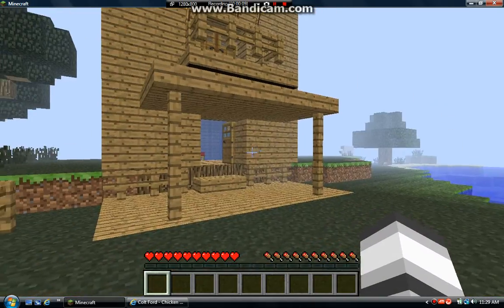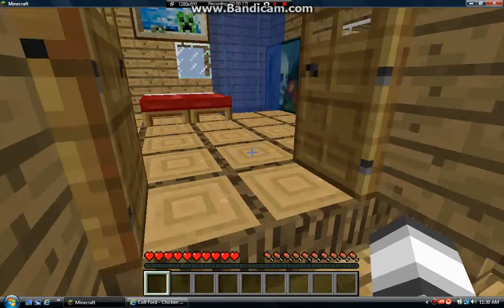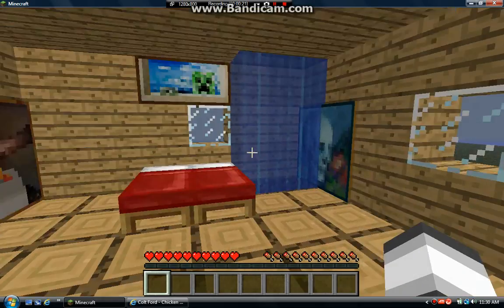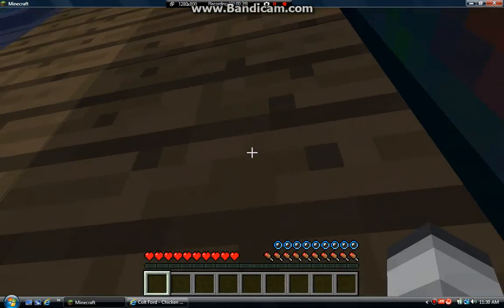newwwwww videoooooooo(read description)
sorry about all the new houses i keep loseing the houses or make new one and new worlds soryy go to my website thanks